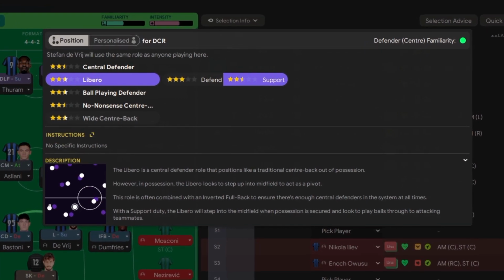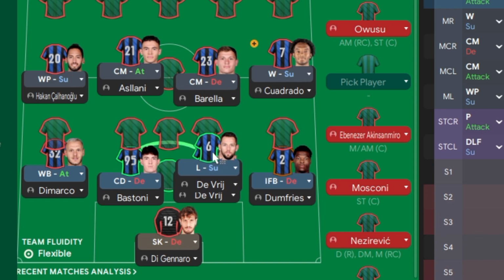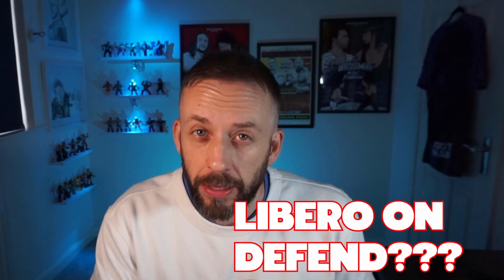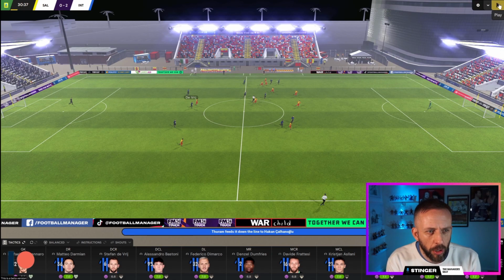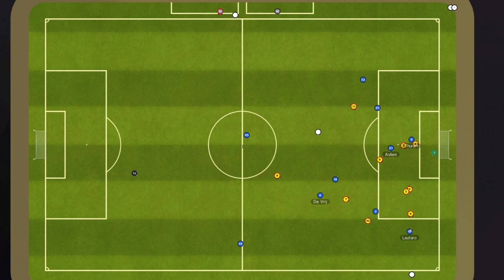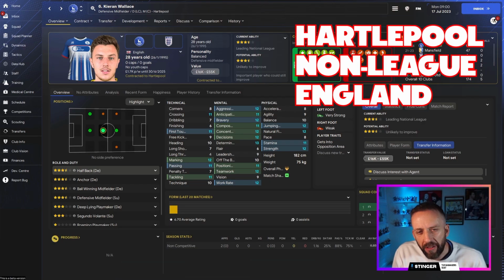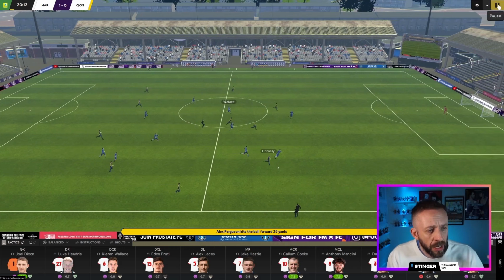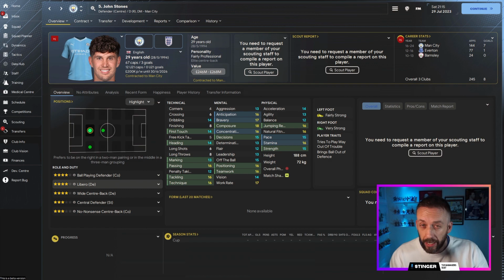The Libero (back 4) made simple in Football Manager 2024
Today, we take a deep dive into what is possibly the best role in FM24 -  how to use it, the benefits of it - but equally as important, how to NOT use it.